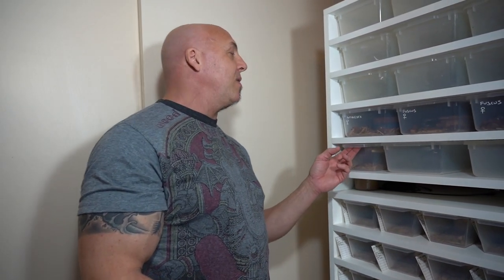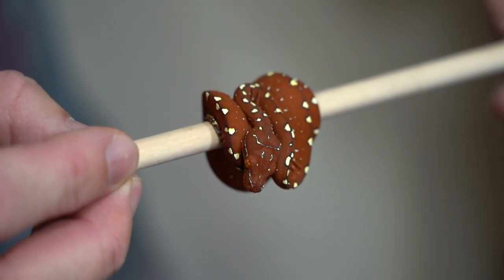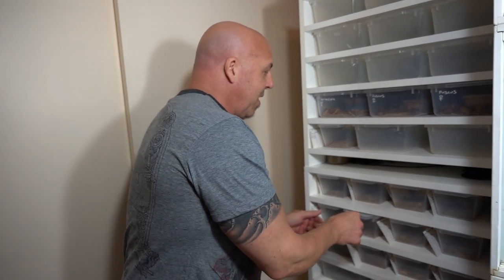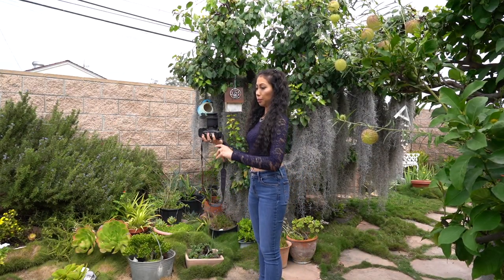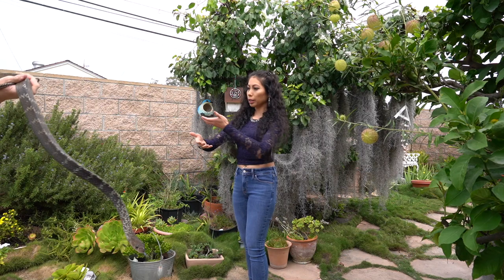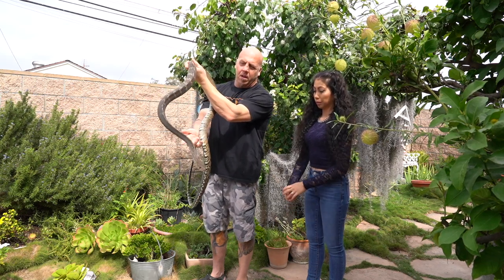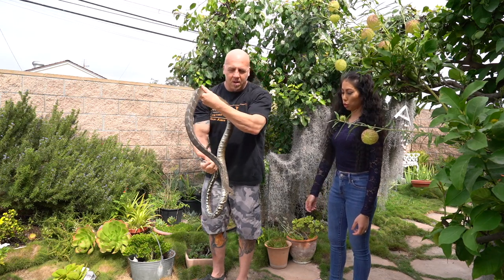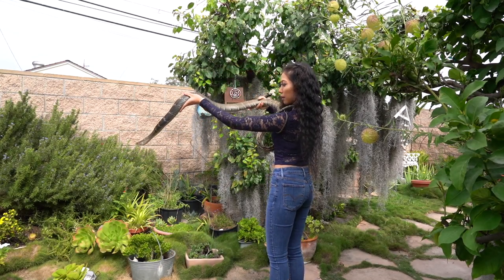APPLE'S PTYAS PHOTO SHOOT | GTP BABY UPDATE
Just getting you guys caught up on the recent clutch of Green Tree Python babies. Apple wanted to get some photos with our largest Ptyas carinata so we decided to video our photo shoot. It sometimes isn't easy to get two subjects to cooperate at the exact same moment you hit the camera button but if you take enough shots it is likely you will get something decent.